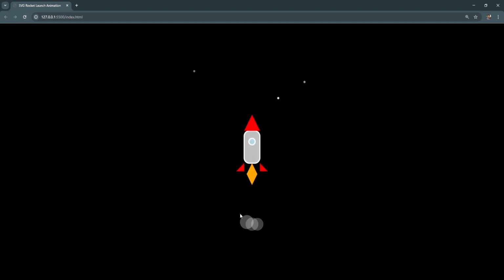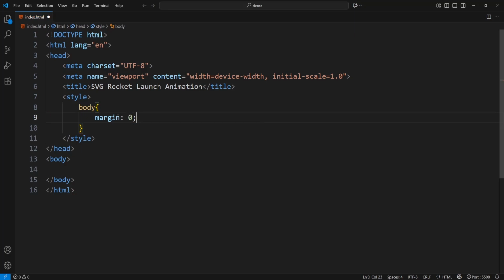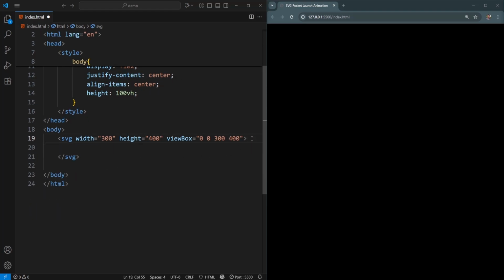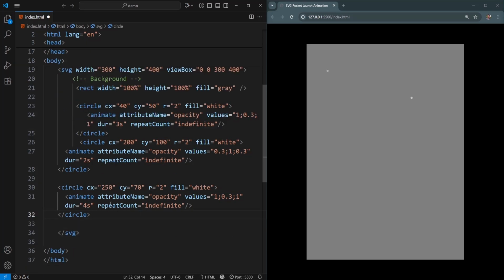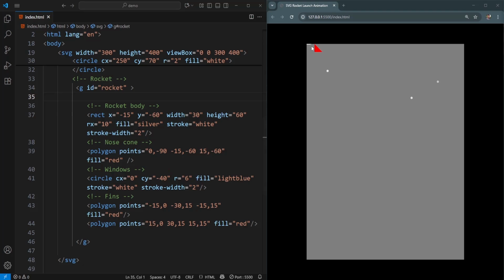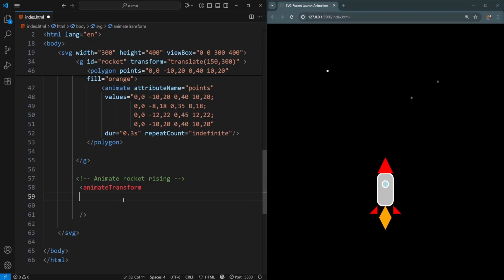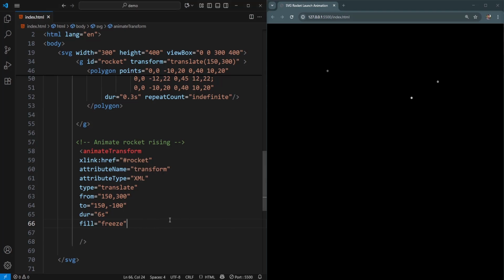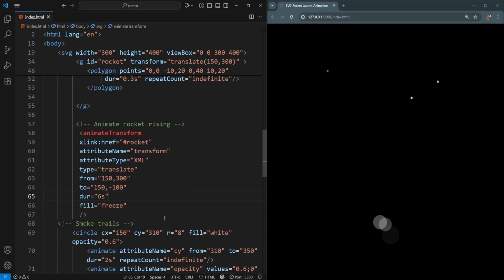🚀 SVG Rocket Launch Animation Tutorial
In this video, I’ll walk you through creating an SVG rocket launch animation step by step using HTML, CSS, and SVG. You’ll learn how to design the rocket, add smooth animations, and bring the scene to life with realistic launch effects like flames, smoke, and upward movement.